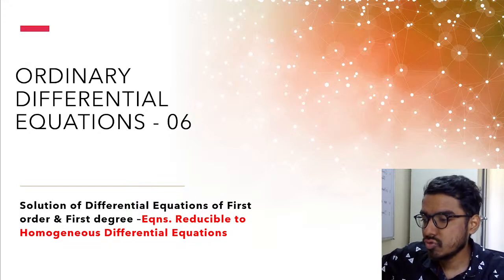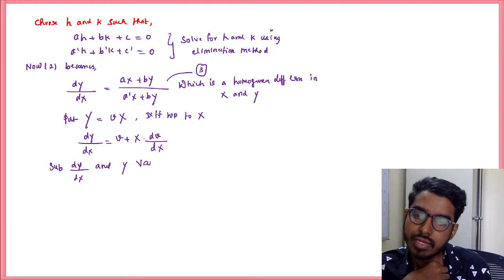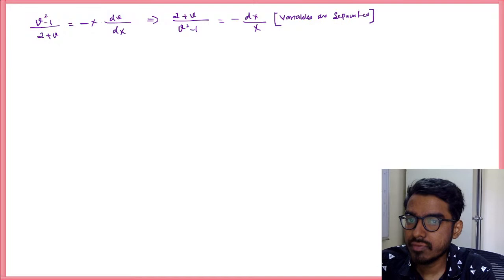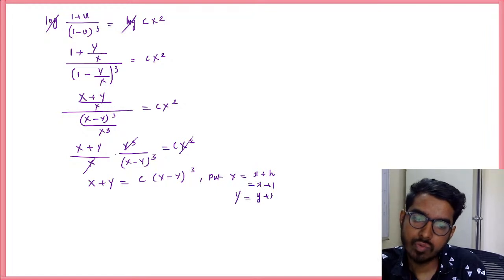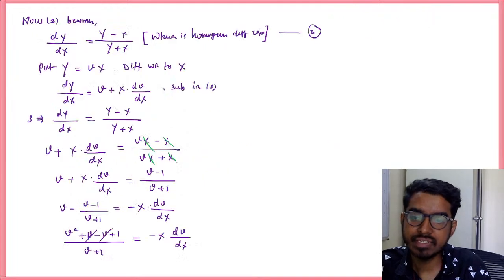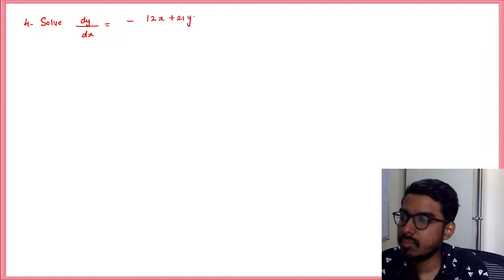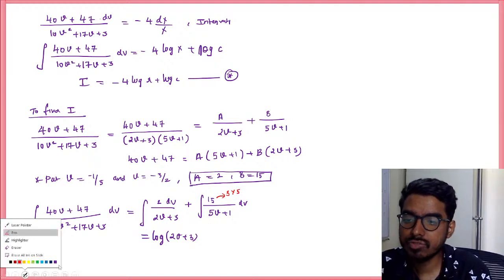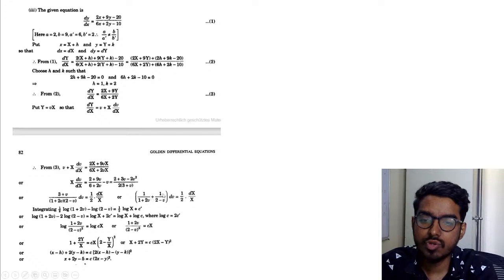ODE 06-Reducible to Homogeneous Differential Equation Case 1 -UPSC MATHS OPTIONAL